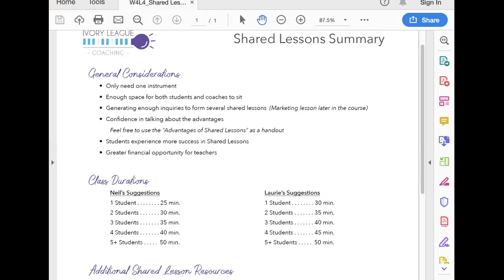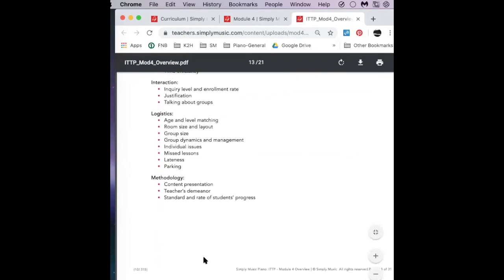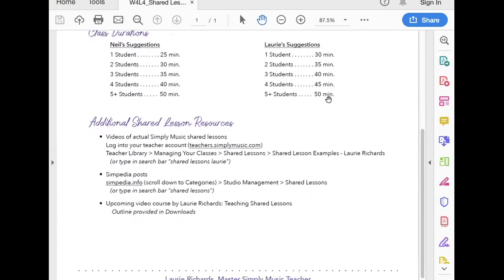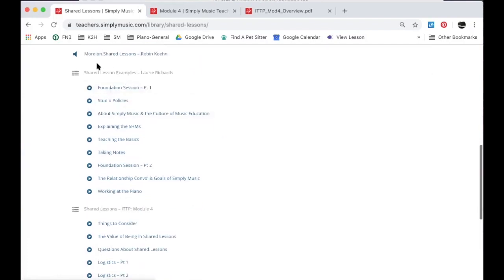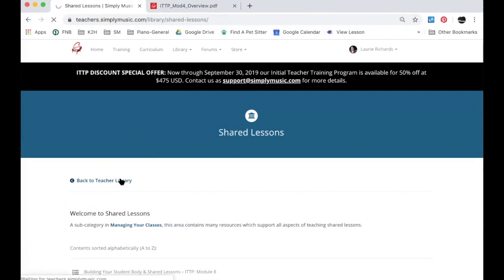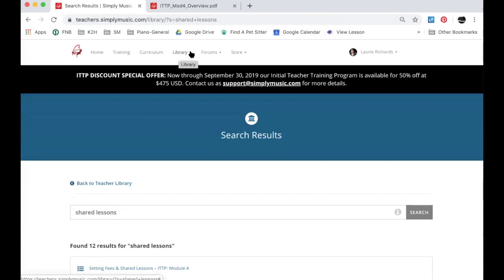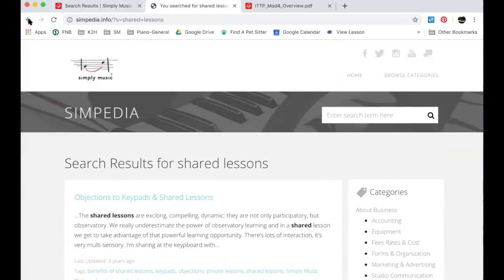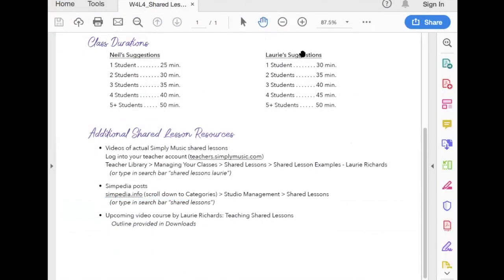ITTP12 Coaching_W4L4